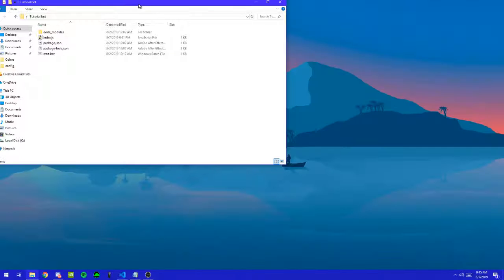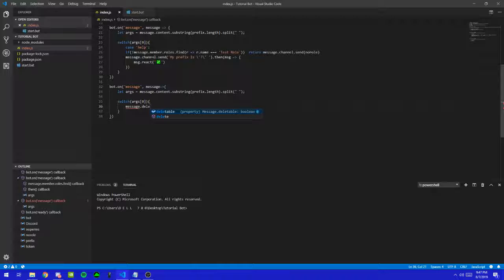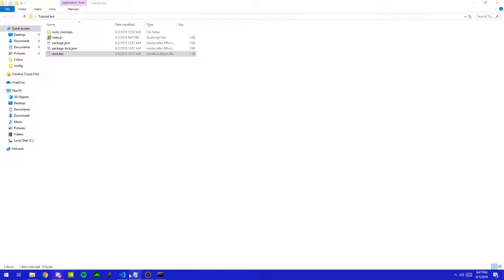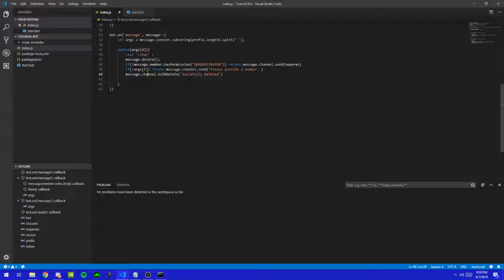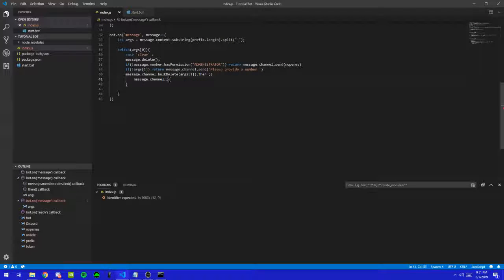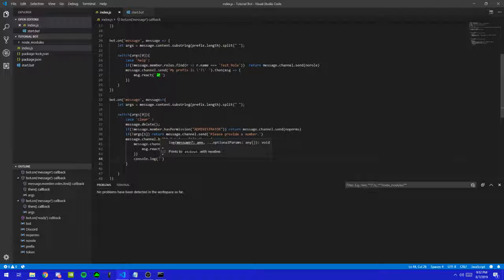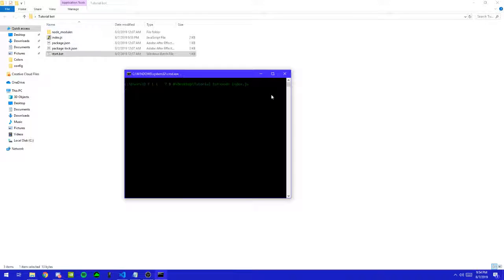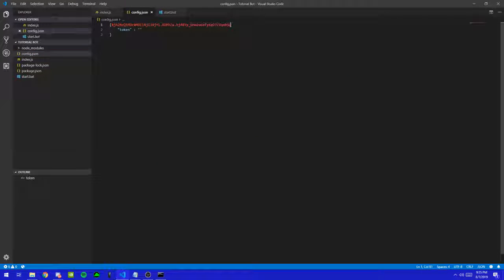Discord Bots || Clear Command discord.js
This is a gonna be a series for my channel on making discord.js tutorials in this tutorial i made:

Clear Command" Bulk deletes commands

How to hide your token: Hides your token in a different file